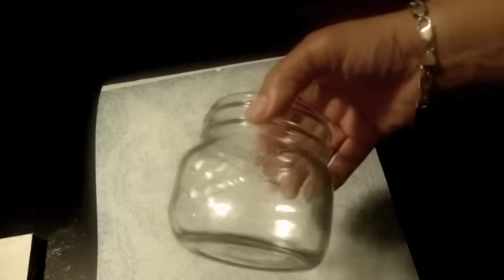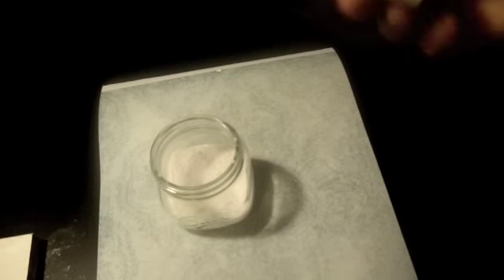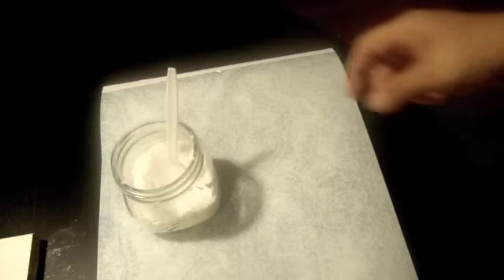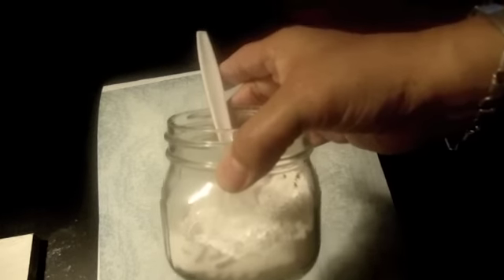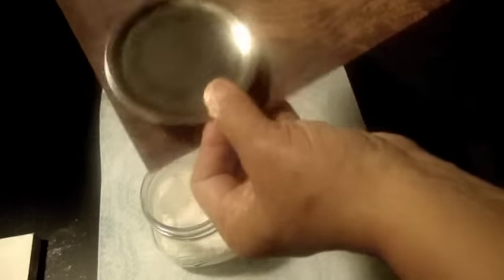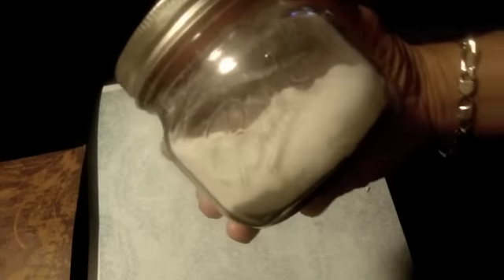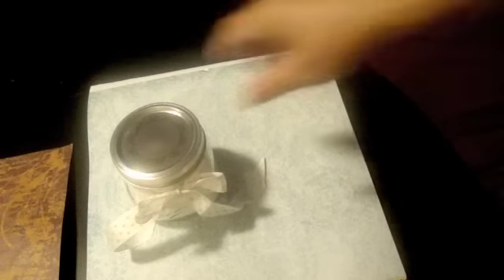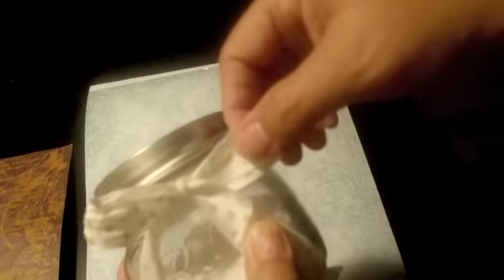DIY: NEVER BUY CARPET FRESH AGAIN!! ALL NATURAL AIR | CARPET FRESHENER (SUPER FAST & EASY)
A super fast tutorial that shows how to make your very own ALL NATURAL Air and Carpet Freshener. Try it you will love it :)